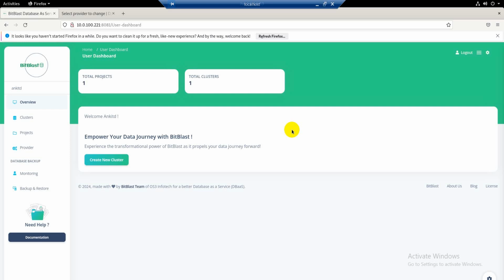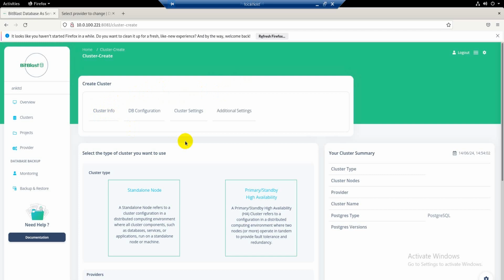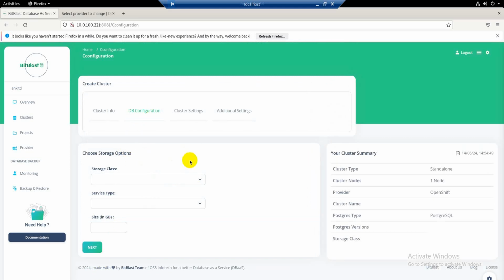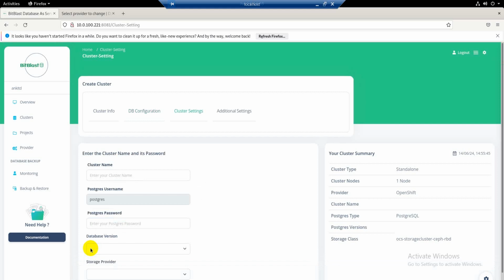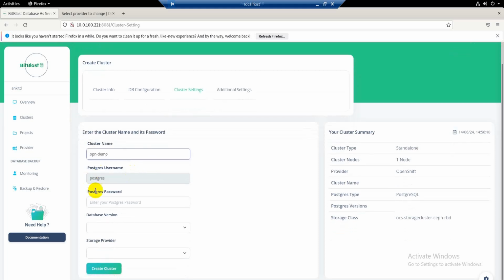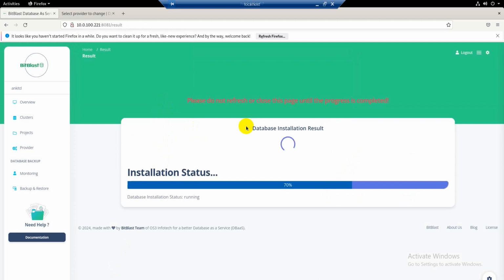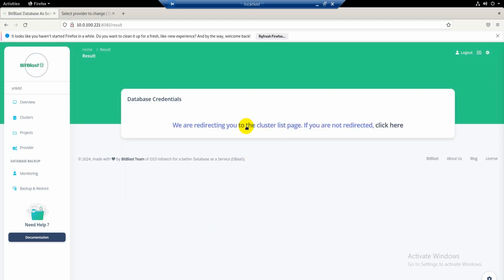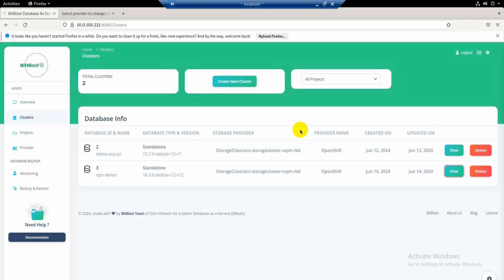25 BitBlast - Setting up PostgreSQL on OpenShift - Cluster Creation and Configuration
This video makes creating OpenShift clusters in BitBlast a breeze! Follow along as we walk through the entire process - initiate cluster creation with a single click, choose your OpenShift provider and desired configuration, customize database settings, service type, and cluster size, set essential details like cluster name, username, and password and review cluster details and launch creation with ease. BitBlast simplifies OpenShift cluster creation, giving you the power and control you need.